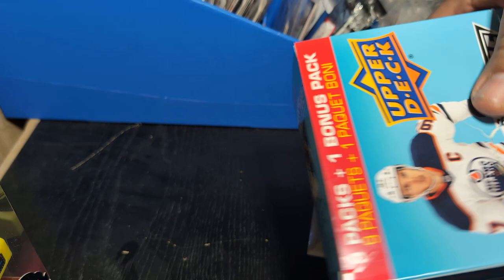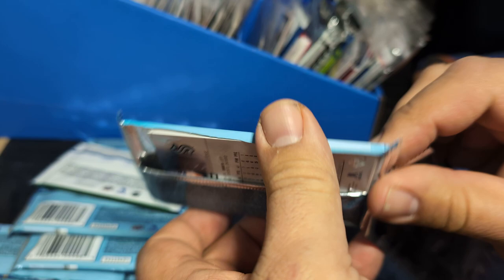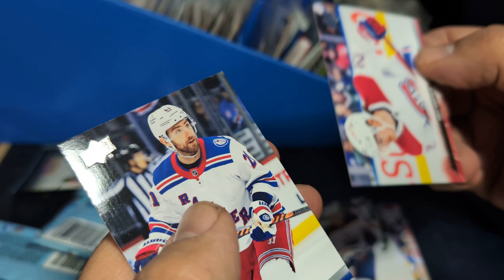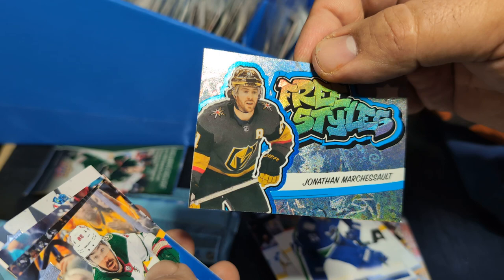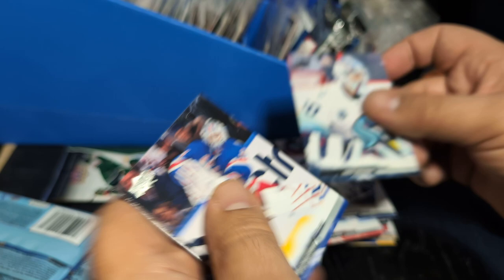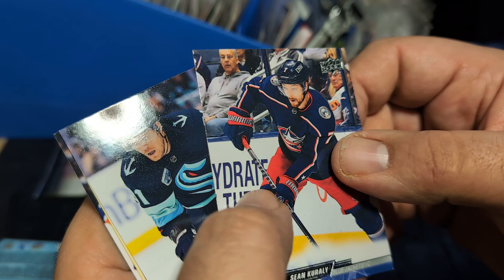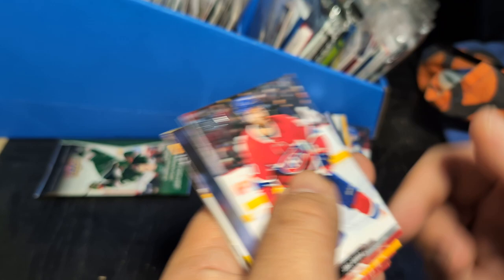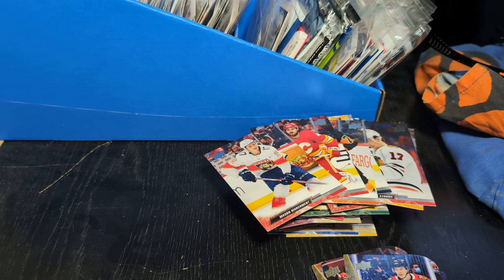2022-23 Upper Deck Series One Break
Breaking open 2022-23 Upper Deck Series One
(Will I find anything Good??)